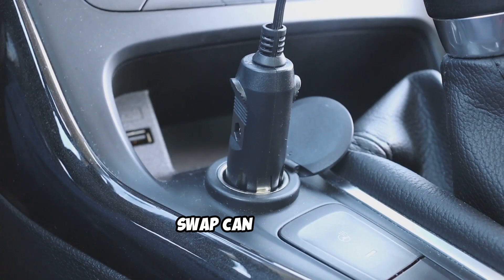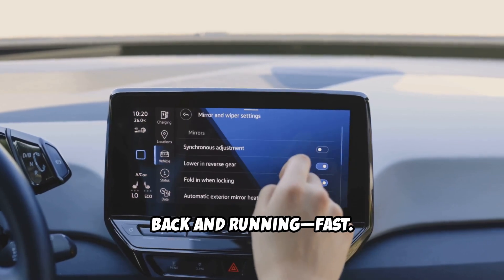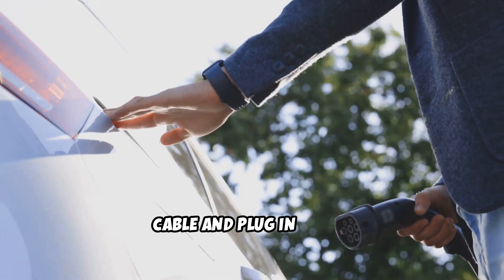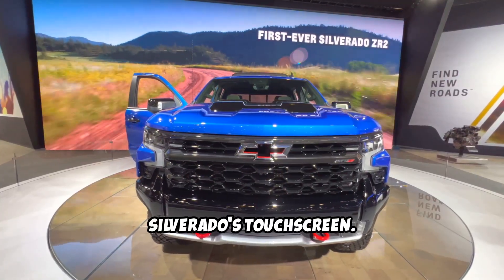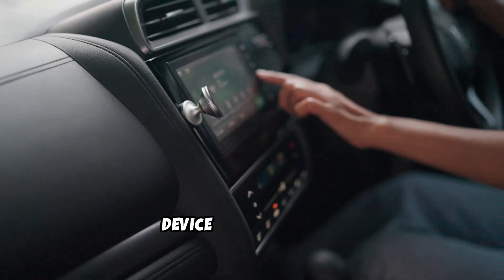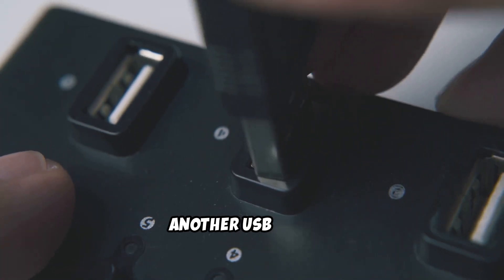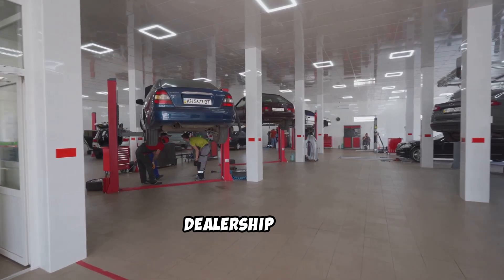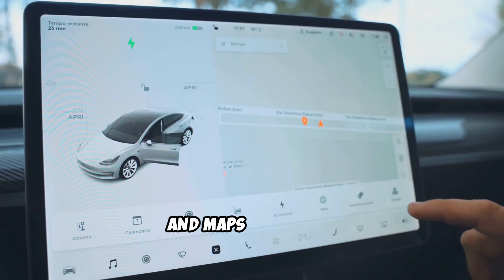Chevy Silverado Apple CarPlay Not Working: Fix It Now!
Is Apple CarPlay refusing to connect to your Chevy Silverado? This video provides troubleshooting steps to fix common Apple CarPlay issues in your Silverado, from checking cable connections and software updates to addressing Bluetooth interference and more.  Learn how to get your maps, music, and messages working seamlessly again – get your CarPlay back on track today!